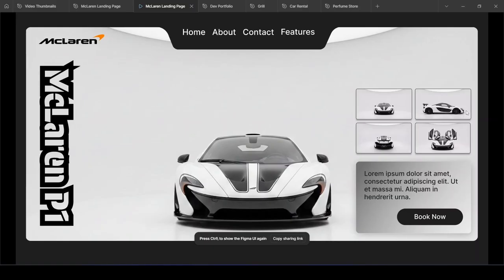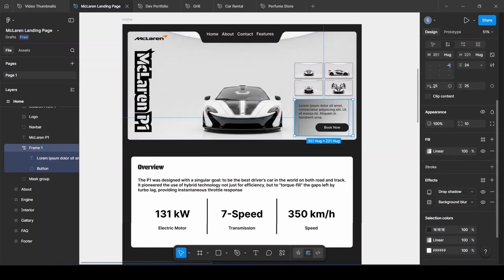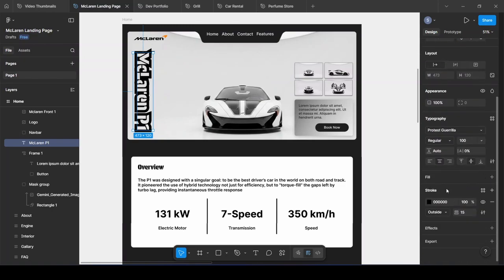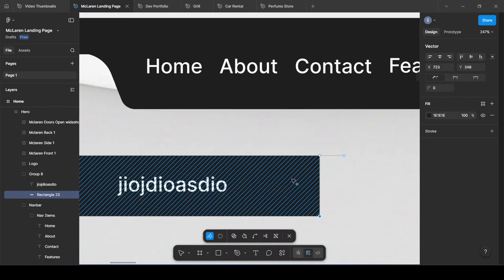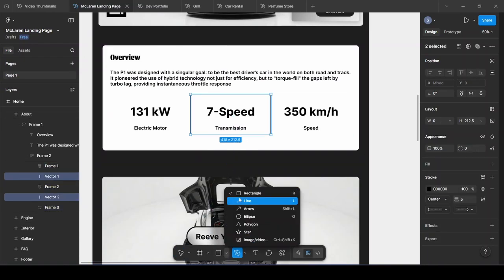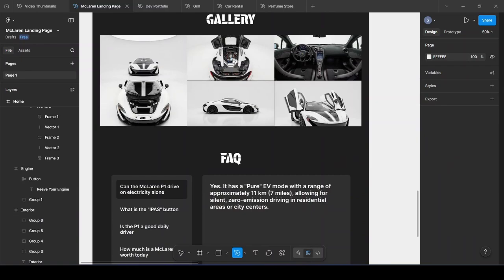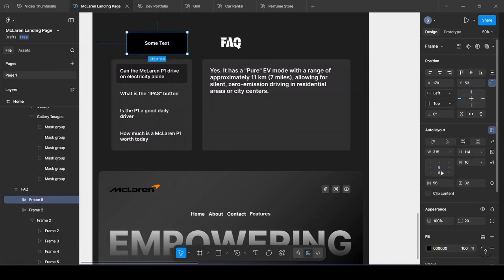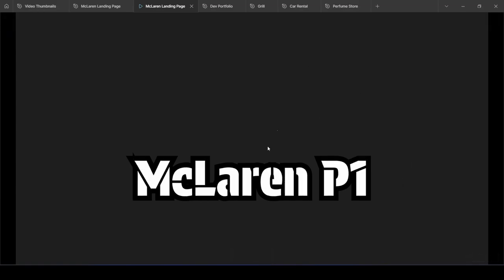How To Design A McLaren P1 Website In Figma: UI/UX Landing Page Tutorial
Hey developers and designers! Ready to elevate your UI/UX skills? In this video, we dive straight into designing a premium, high-converting landing page for the legendary McLaren P1 using Figma.

If you want to improve your web design workflow, implement advanced auto-layout techniques, and create stunning automotive website interfaces, this tutorial delivers exactly what you need. We walk through building and styling the website.

Whether you are a front-end developer looking to sharpen your eye for design, or a UI/UX professional building out a portfolio, this step-by-step Figma guide will help you craft production-ready web layouts that stand out to clients and employers.

Your support helps us keep producing high-quality web development and UI/UX guides.